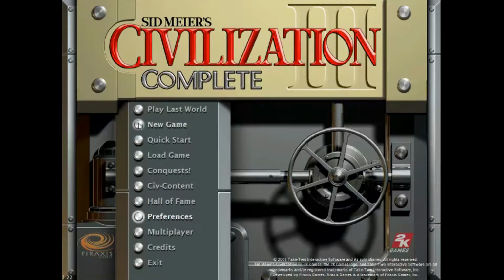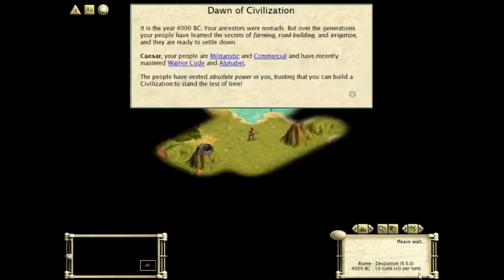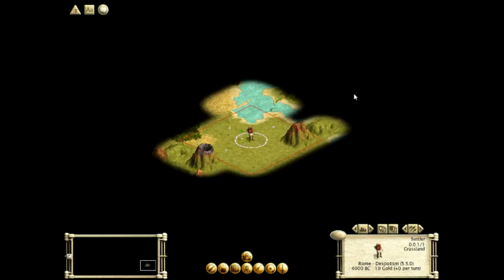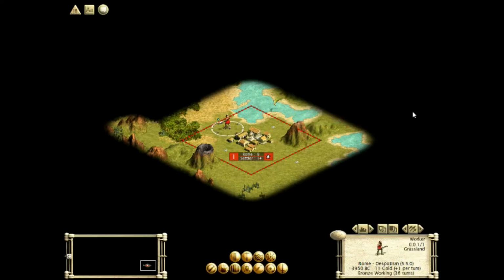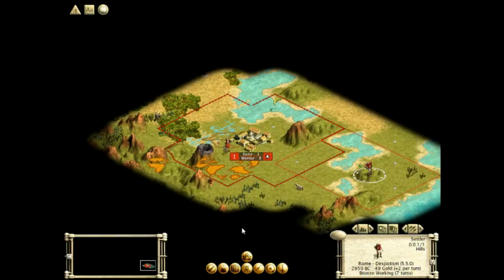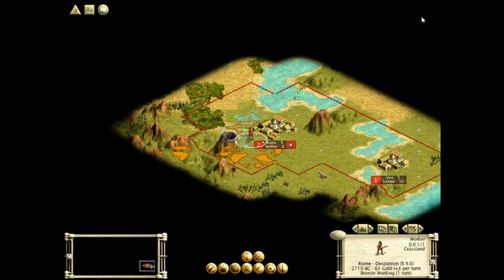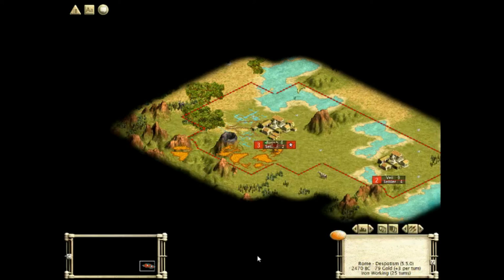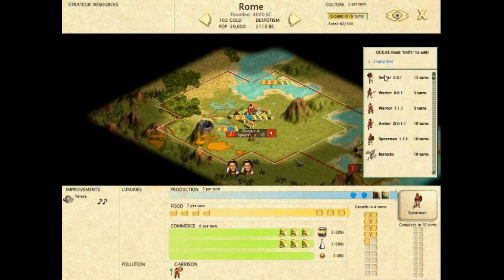Civilization III Playthrough, Part 5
In this part, I begin actual gameplay, continuing until game year 2110 BC.